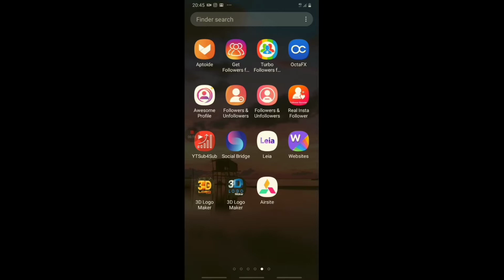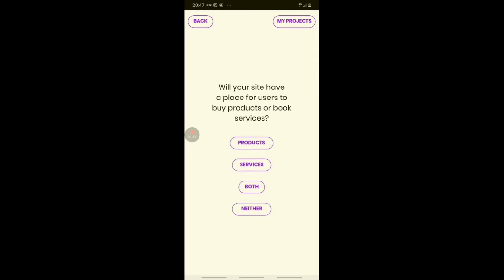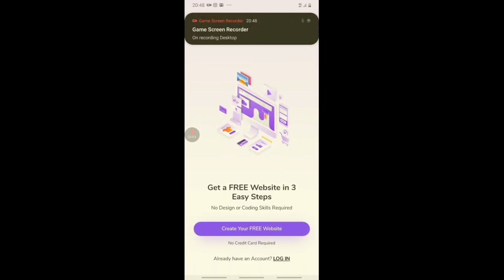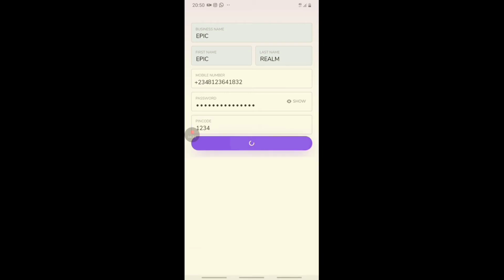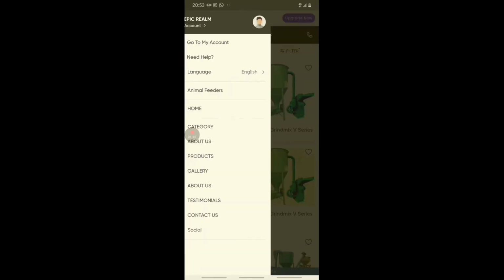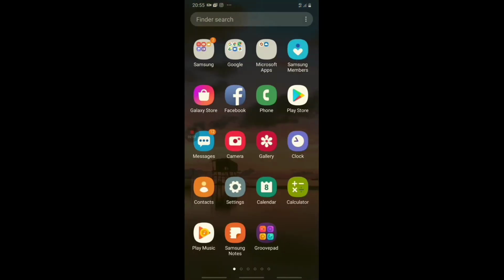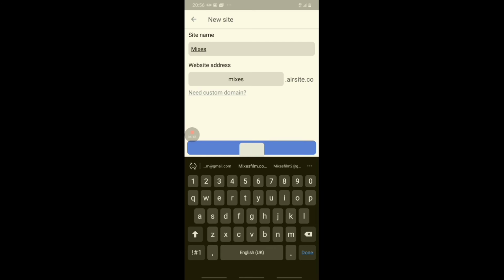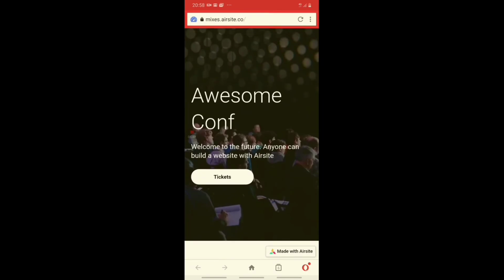HOW TO CREATE A WEBSITE IN WORDPRESS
HOW TO CREATE A WEBSITE IN WORDPRESS AND HOW TO CREATE A WEBSITE FROM WORDPRESS FEATURED IN THIS VIDEO SO MUST WATCH HOW TO CREATE A WEBSITE WITH WORDPRESS CONTENT WITH HOW TO CREATE A WEBSITE BY WORDPRESS

WE ALSO MENTION METHODS OF HOW TO MAKE A WEBSITE IN WORDPRESS EPICREALM
HOW TO MAKE A ECOMMERCE WEBSITE IN WORDPRESS